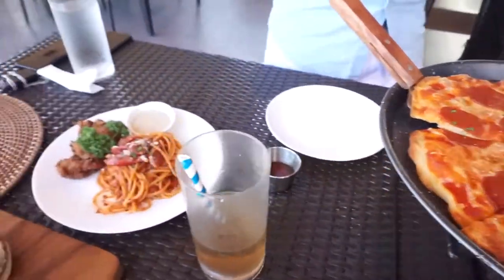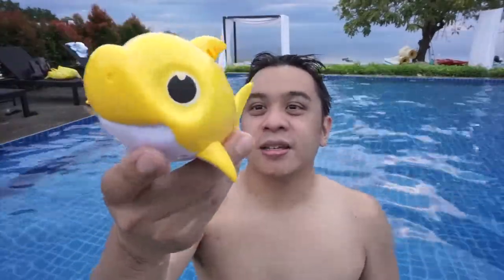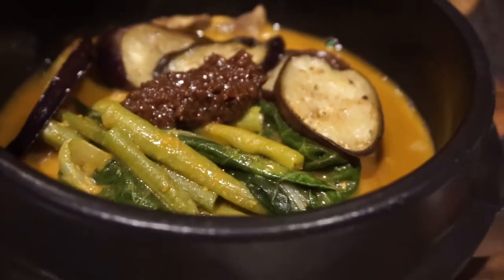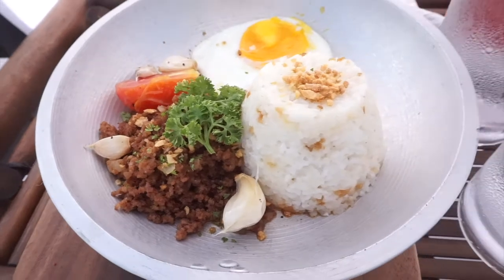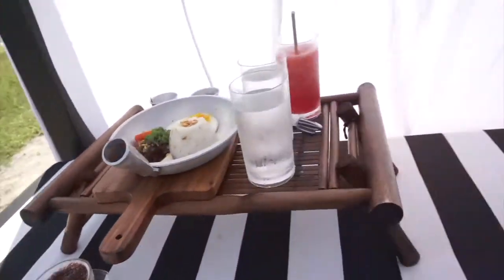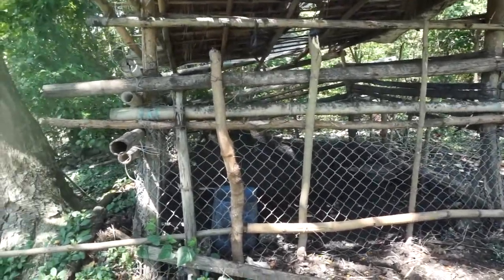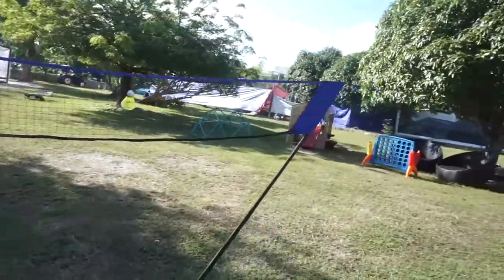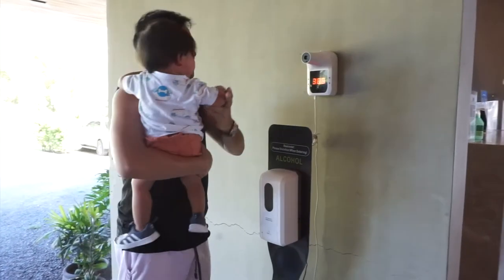HOW TO TRAVEL TO CALA LAIYA BATANGAS WITH A 1YR OLD BABY | AWESOME DAD | RYAN REYES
Hello AWESOME DADS! I'm Ryan and I will share with you how to travel to Cala Laiya, Batngas. This was taken March 18-20,2021. I hope this video would help you with your travels to Batangas with you babies, Enjoy!